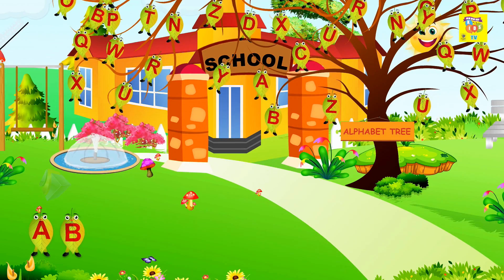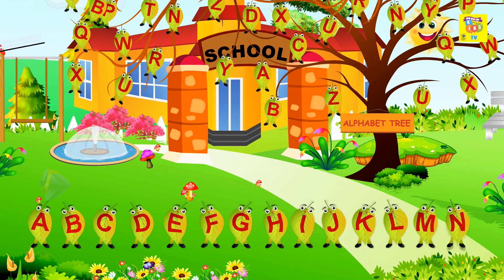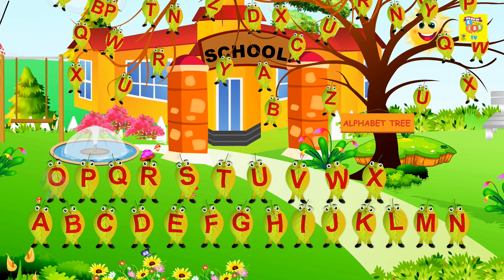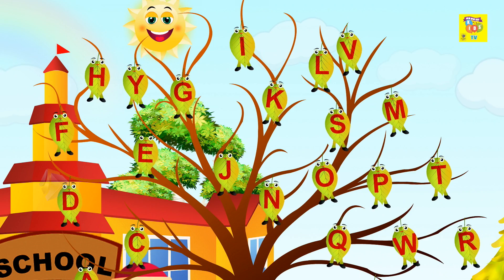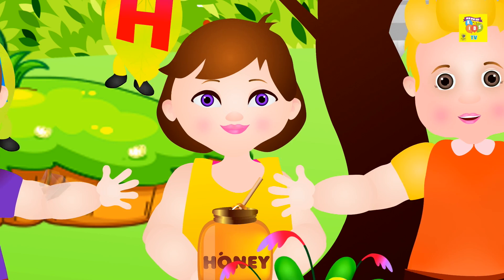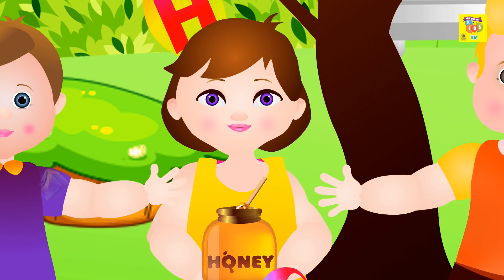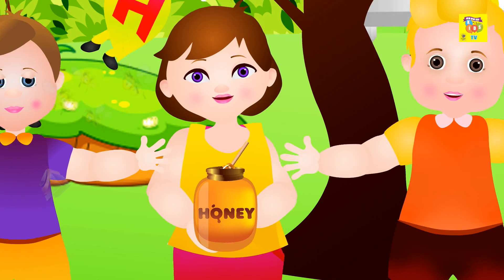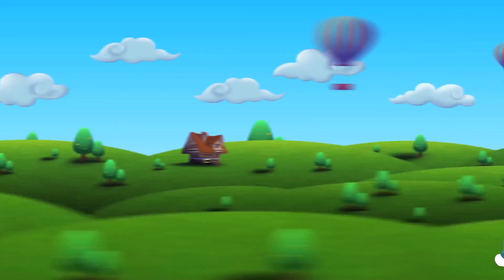H Rhyme For Preschoolers || H for Honey Rhyme for Kids | The letter H song for children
H songs for kids || The 'H' Rhyme for Preschoolers || H for Honey Rhyme for Kids || letter H song

This is a tree based concept; an Alphabetic tree is designed for Pre School babies
As you know, there are 26 words in English Alphabets a tree and each leaves denoted with a word.
From A to Z, there are 26 leaves of words, as you know the Pre School babies are like angels and they’re very innocent too, obviously this Alphabetic tree is theme goes through kid’s psychology. This is a “H” Rhyme for Pre schoolers, Rhyme for“G” Pre schoolers. It’s the eight word “H”, H for Honey (The sweety liquid colleted by Honeybees) &
H for Horse, H for Hollow

This is a collection of rhymes in the order of English alphabets. The rhymes have been tuned very kids-friendly with lyrics written in a style easy for kids to memories and imparts information to them. Hence it may be better described as a cluster of edutainment rhymes rather than a mere collection of rhymes.

Hereunder mentioning some playlists and songs, created by Kids Club.

This is a tongue twister - smash song, which has been created to gear up concentration together with Entertainment